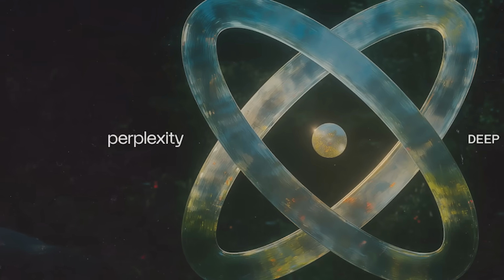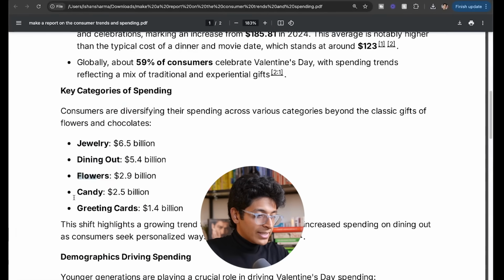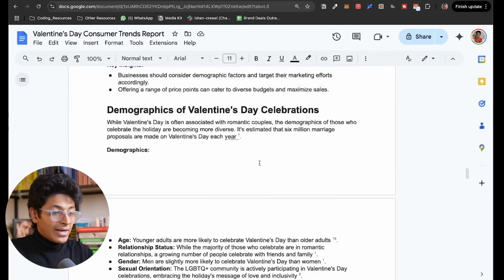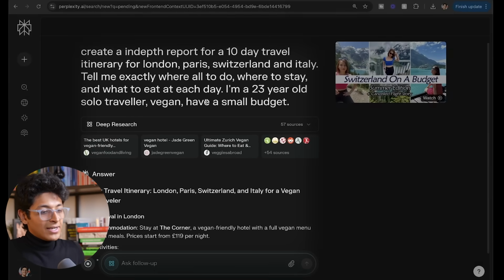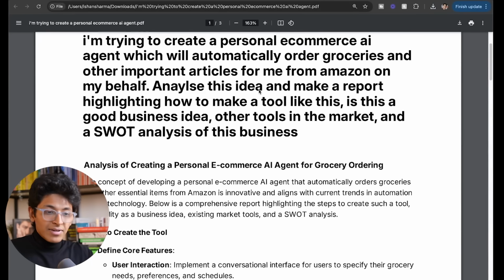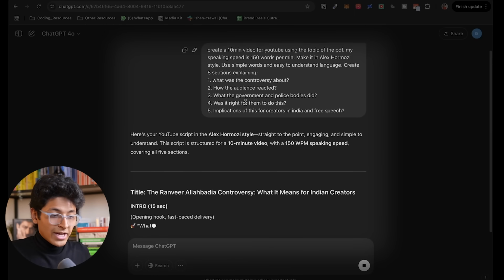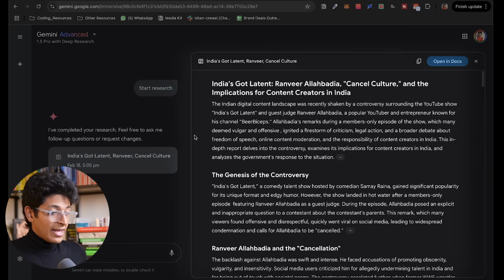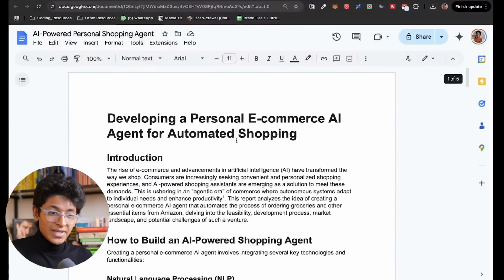Forget ChatGPT, Perplexity AI Deep Research is FREE! (SHOCKING)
Perplexity recently came with its latest update on deep research that can allow you to save countless hours to make comprehensive reports in minutes.

Consulting companies take thousands of dollars to do the same research that you can do for absolutely free through Perplexity.

In this video, I'll show you the exact process that you can use to create in-depth reports around any topic. I've discussed the use cases where this feature by Perplexity can help you using real example. Side-by-side, I’ve also compared the results with Google Gemini to experiment which is better and easier to use!

CHAPTERS:

00:00 - Introduction
00:45 - Perplexity Latest Update
01:15 - Use Case 1
04:48 - Use Case 2
06:20 - Use Case 3
07:12 - Use Case 4
09:40 - Use Case 5
15:39 - Conclusion

3 Books You Should Read